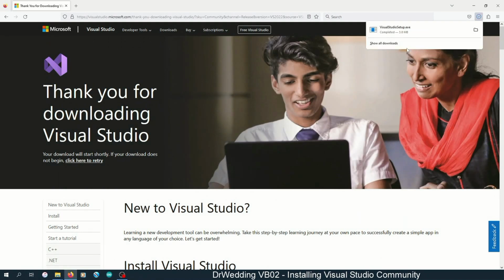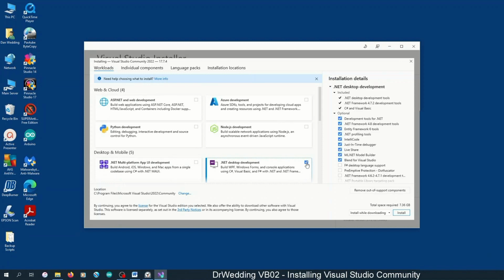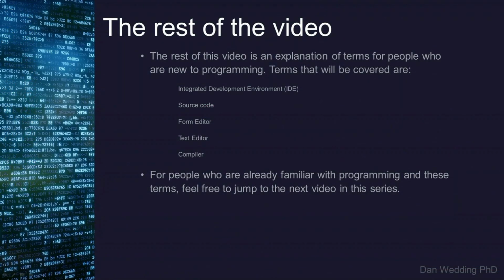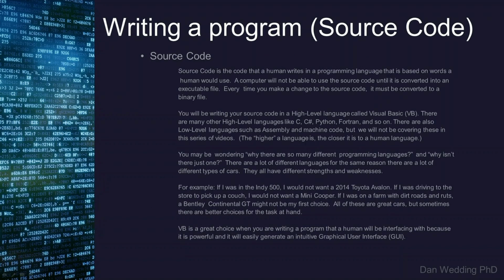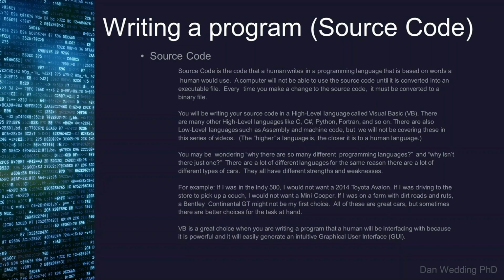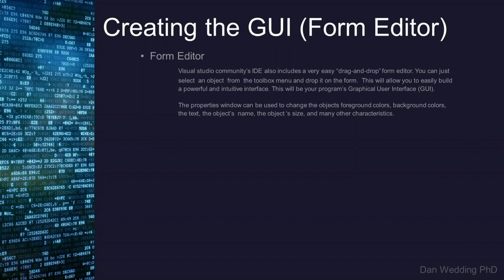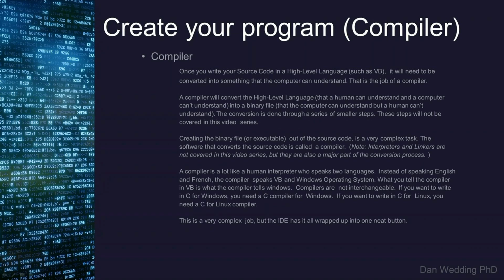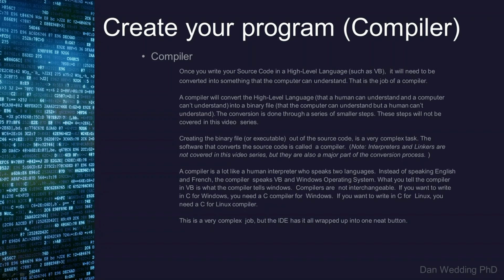DrWedding VB02 Visual Basic: Installing Visual Studio Community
INDEX BELOW: Jump to 0:32 to skip the PowerPoint Introduction. This video walks you step by step through the process of finding, downloading, and installing all of the software you will need to start writing your first Visual Basic Program.

0:00 PowerPoint - Introduction
0:20 PowerPoint - Links
0:32 Demonstration - Downloading Visual Studio
1:35 Demonstration - Installing Visual Studio
2:59 PowerPoint - Terms and definitions.
3:31 PowerPoint - What is Visual Studio and what is an IDE?
4:18 PowerPoint - What is source code?
6:06 Power Point - Creating your Form using a GUI.
6:46 Power Point - Writing your code.
7:32 Power Point - What is a compiler and what does it do?
9:06 Link / Subscribe / Disclaimer / Link to next video